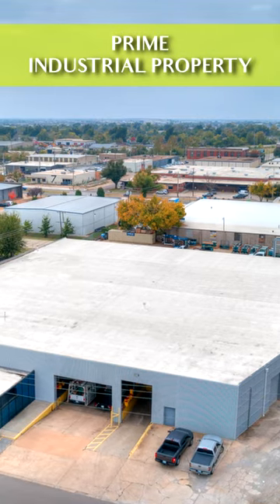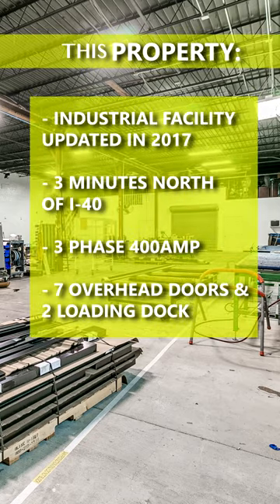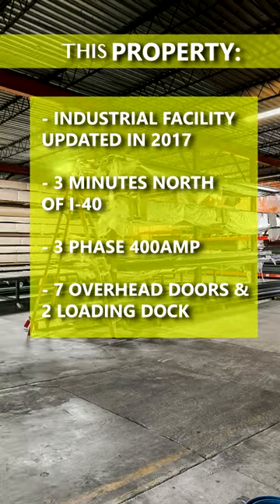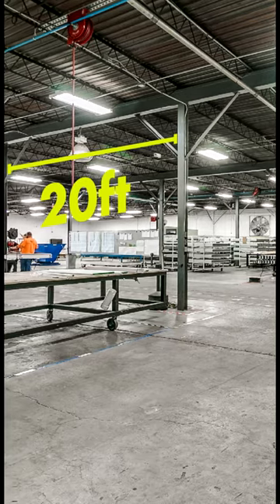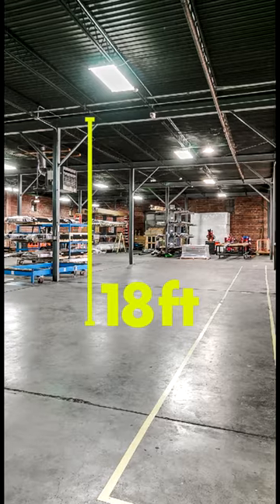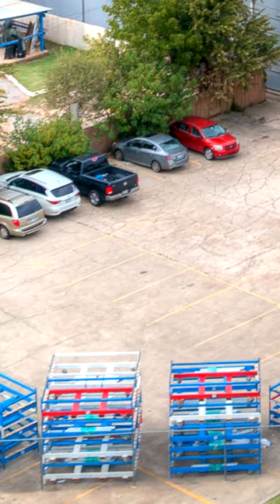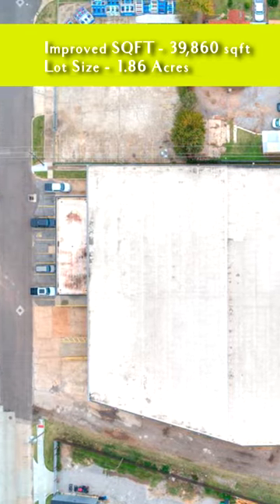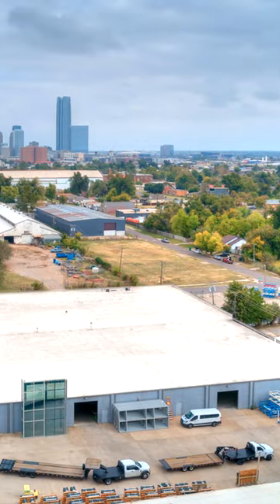PRIME INDUSTRIAL PROPERTY IN THE HEART OF OKLAHOMA CITY - FOR SALE! 🔥🔥🔥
This recently renovated building offers a wide range of spaces with flexible options to suit your needs. 💰

Our modern, chic, welcoming facility is quick and easy to get to, with wide parking spaces. 🚗

Inside the facility are 7 overhead doors with 2 loading docks for easy access and mobility.  🚚  It has a storage lot for holding or safe-keeping, secured by a new chain link fence and 2 automated gates. 💪

See link below for more details:
👉  GetCRE.info/519 👈